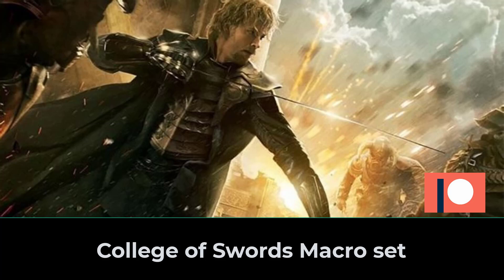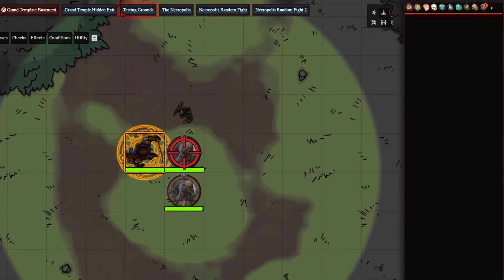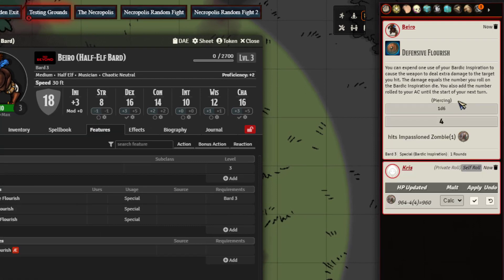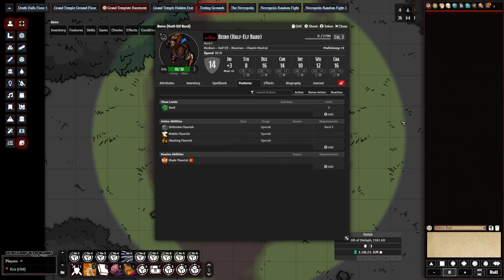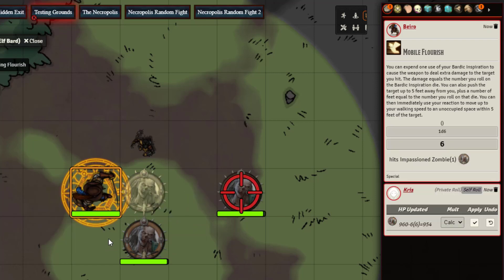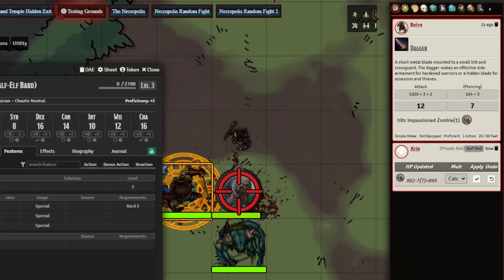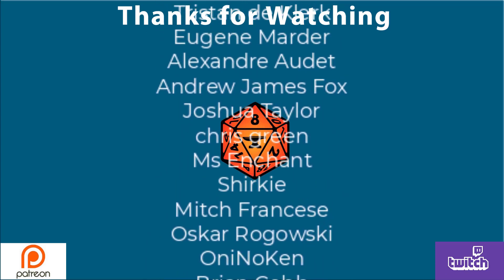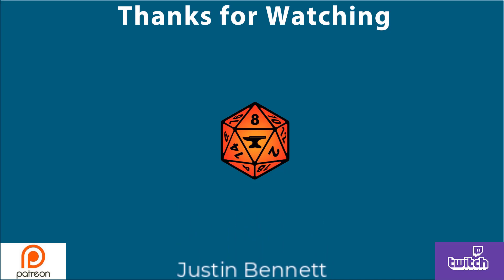Bard College of Swords Macro Set for FoundryVTT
Hello guys! This is fully automated macro set of Bard College of Swords Macro Set for FoundryVTT. I had wrote a couple of macros for these on my gitlab a couple of months ago, but now we new methiods I am able to fine tune these. This macro set requires such as modules Advanced Macros, Midi-qol, Times up and DAE. I really hope you guys enjoy these.

00:00:00 Introduction
00:00:21 Blade Flourish
00:01:05 Defensive Flourish
00:01:50 Mobile Flourish
00:03:44 Slashing Flourish
00:04:46 Ending